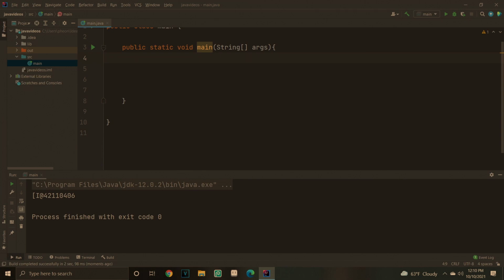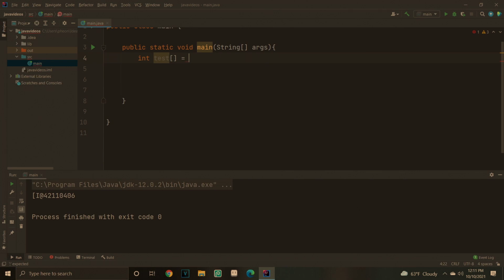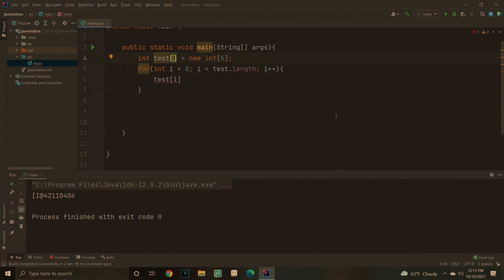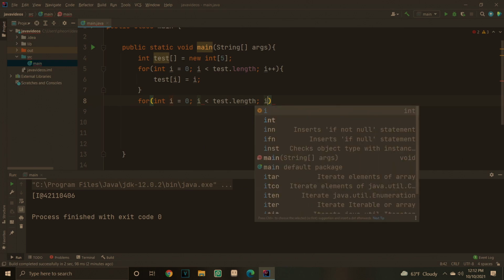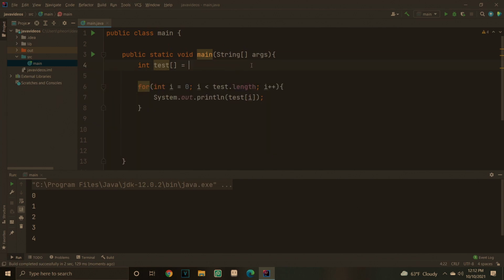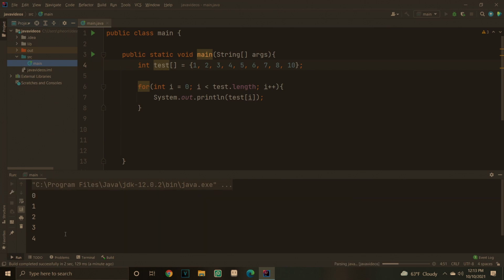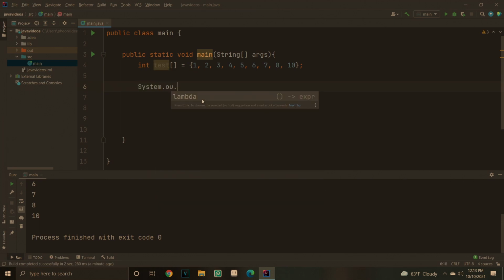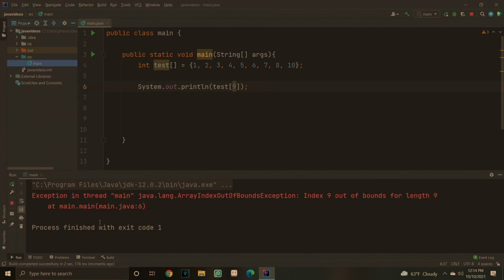Java for Beginners - Arrays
In this tutorial, you will learn arrays in the Java programming language. This tutorial will help you understand arrays better in Java.